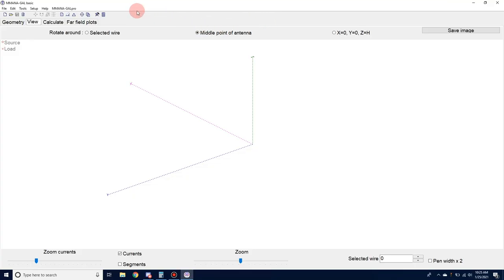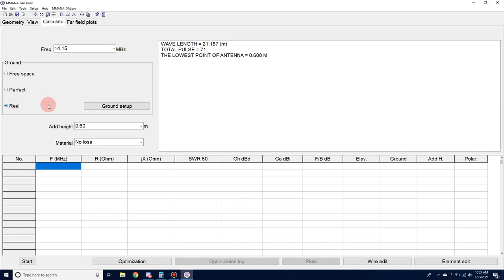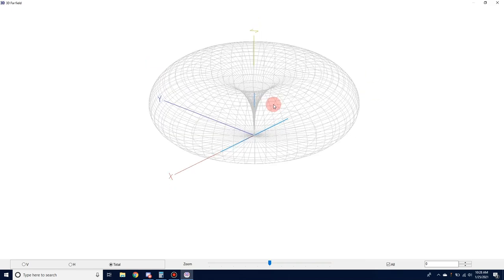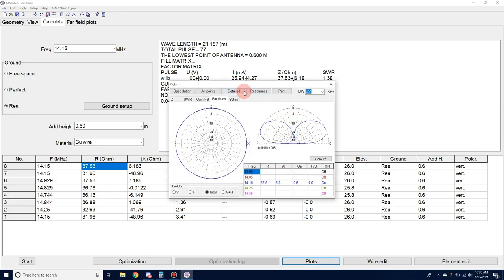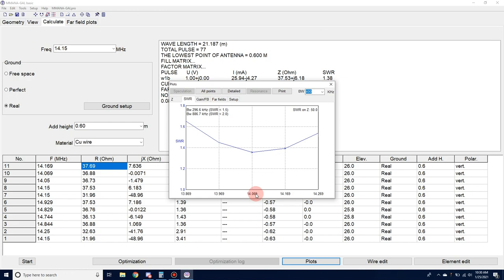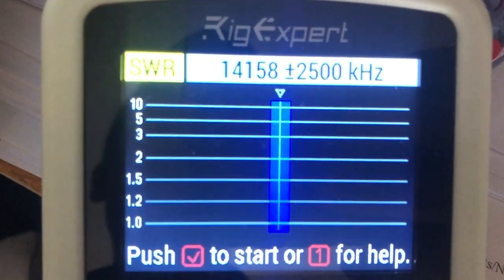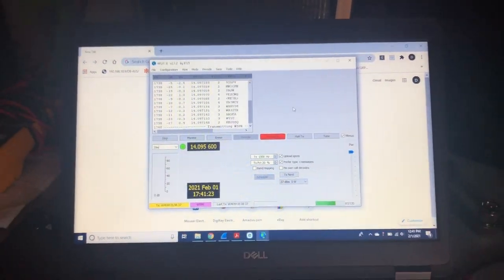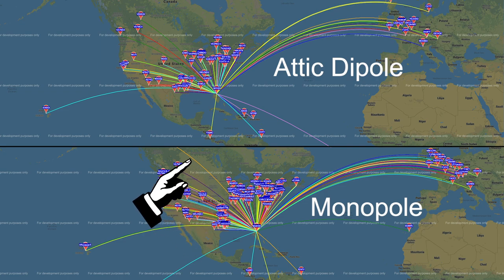Building an HF Vertical 1/4 Wavelength Monopole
Today I'm building an HF monopole for 20 meters. I go through a basic formula, for fun we model the antenna in MMANA-GAL, then I show you how I put it together and tune the elements. Stick around until the fireside chat at the end, and I talk a little bit about ground-mounted vs. above-ground monopoles.. and proximity to trees. This should be a lively debate in the comments section ;)